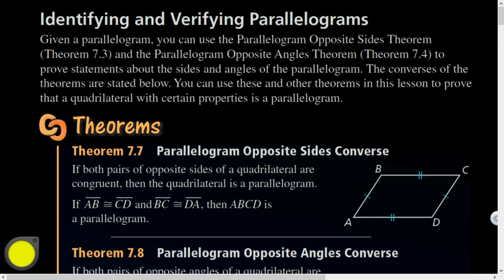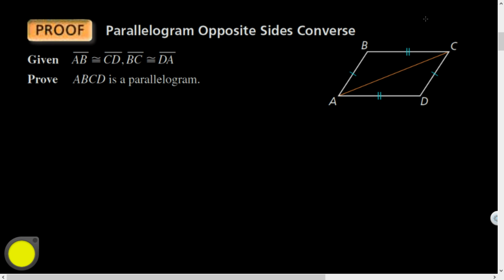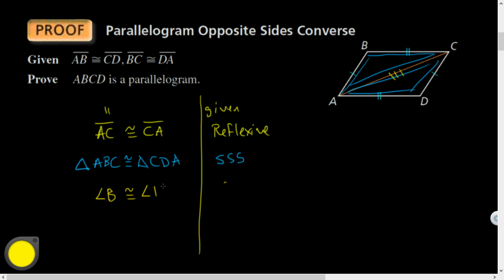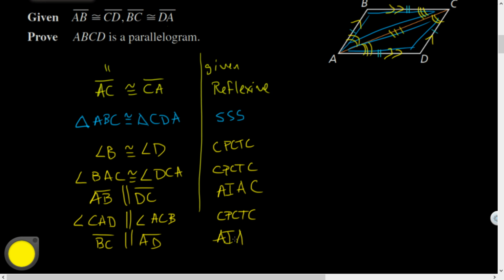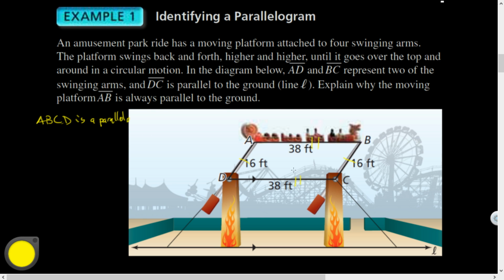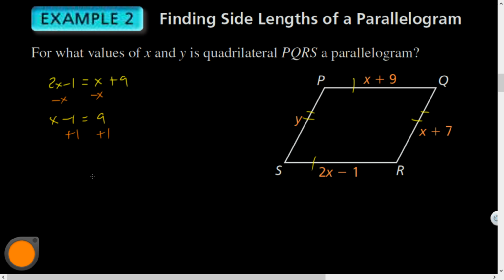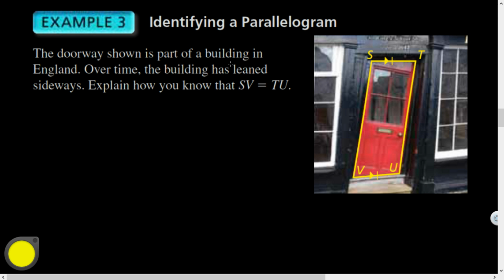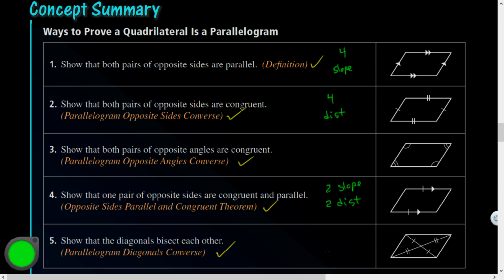Geo 07.03 Proving that a Quadrilateral is a Parallelogram